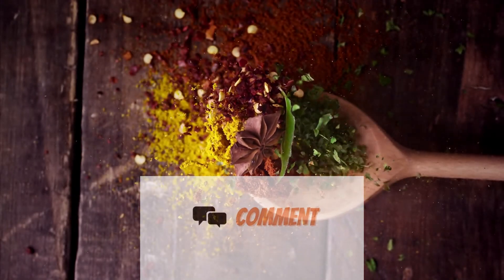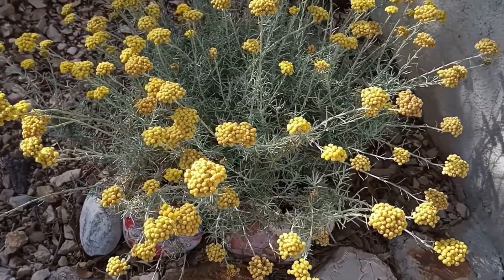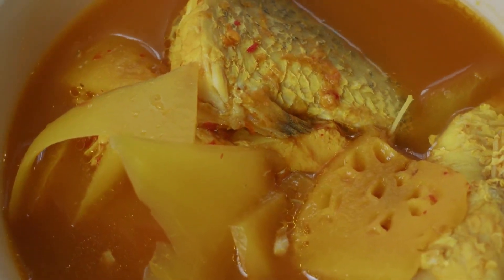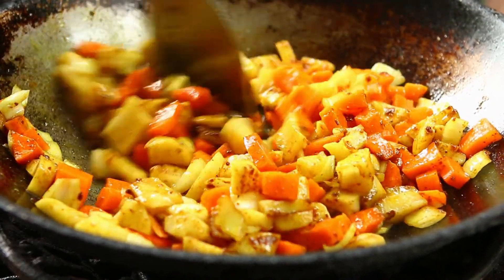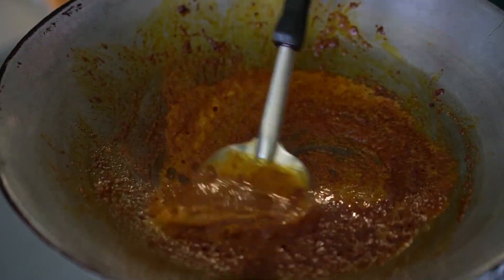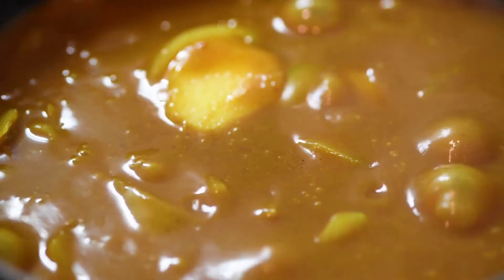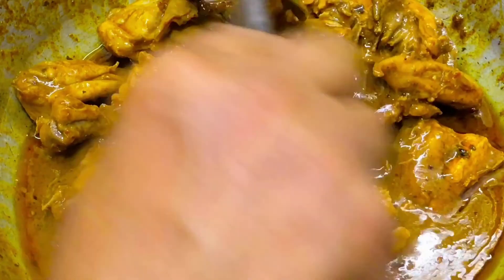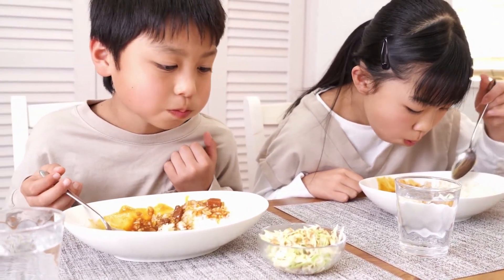9 Surprising Benefits of Curry Powder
Health Benefits Of Curry Powder:
Reducing inflammation.
Fighting cancer.
Combating Alzheimer's disease.
Boosting your bones.
Aiding digestion.
Looking after your heart.
Battling bacteria.